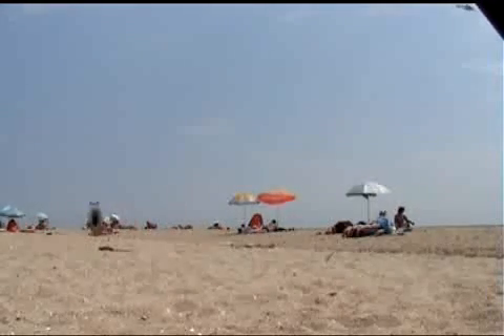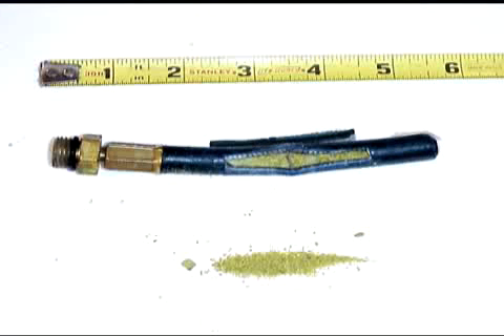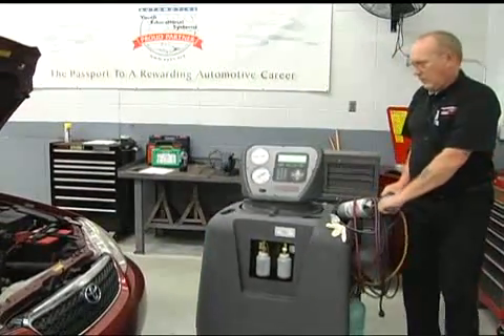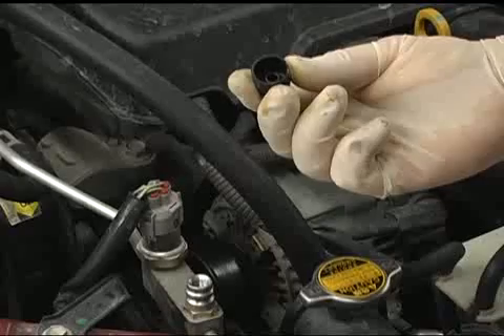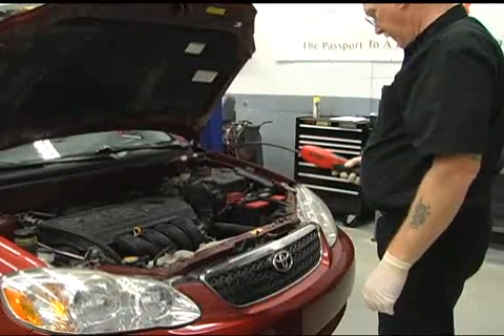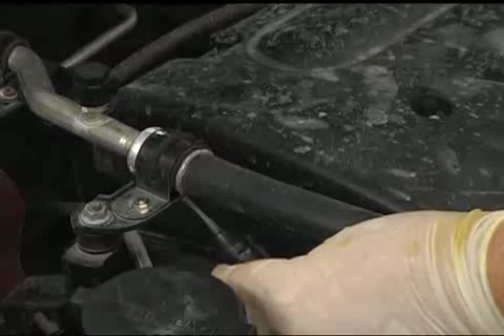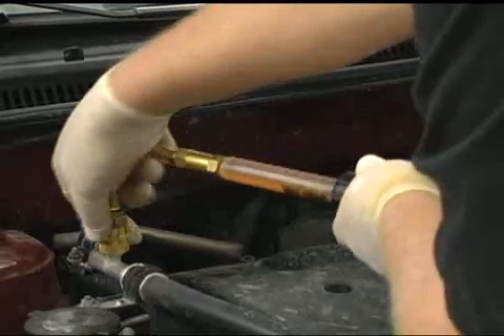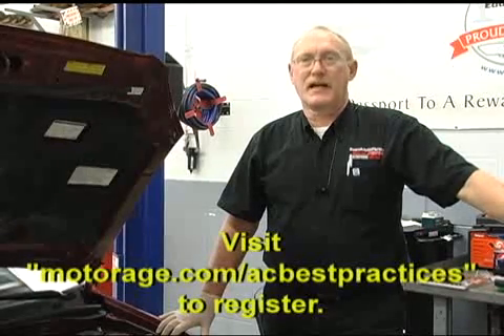The Trainer #7: Tips On Servicing Automotive Air Conditioning And Finding Those Leaks!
Today's mobile air conditioning systems are doing more with a lot less.  Refrigerant capacities are getting smaller and smaller, with some models holding as little as 11 ounces!  Leaks that would allow a system to last the whole year before experiencing a problem now result in a hot, sweaty...and unhappy...customer returning to your shop before the dog days of summer are over.

Finding these small leaks is a matter of using the right tools and the right methods.  In the May 2011 edition of The Trainer, technical editor Pete Meier shares tips on how best to prepare for servicing today's systems, and finding those annoying leaks.

And that's not all...later this month, Pete partners with TST and Delphi to dive deeper into A/C service in a FREE, live webcast this May 26th at 8:00 pm ET.  To register, log on to MotorAge.com/ACBestPractices today!